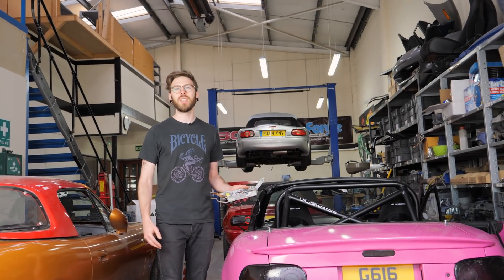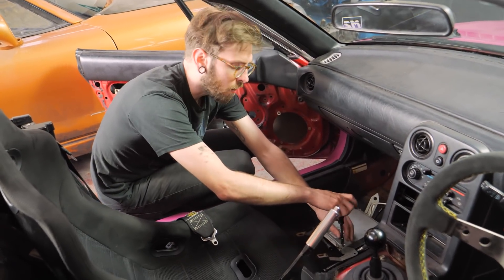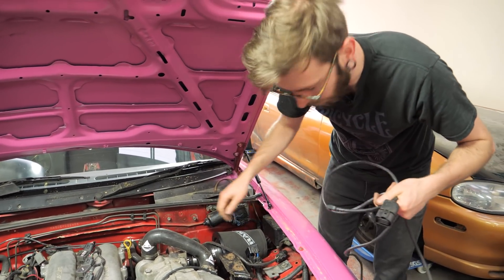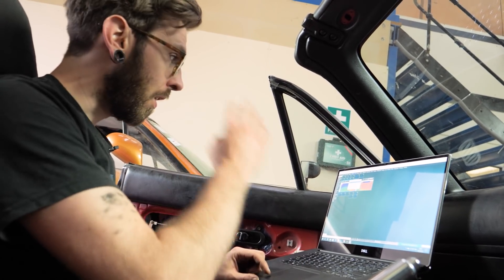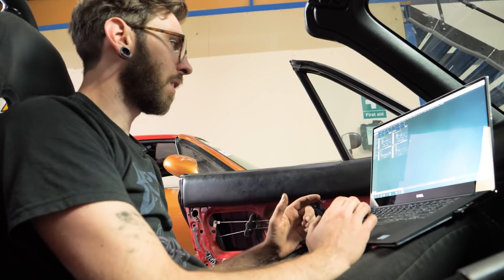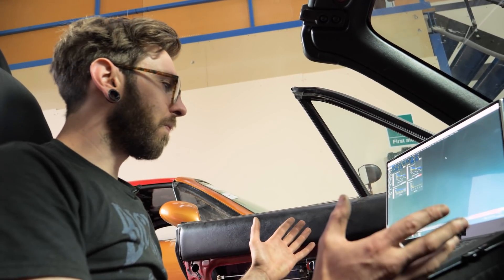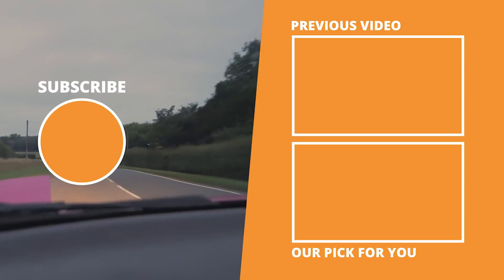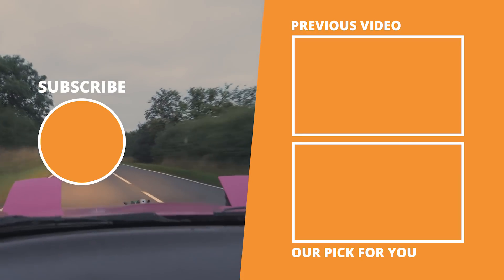We Install An AWESOME ECU In Our NOISY Supercharged MX-5 Miata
With track days back on, Leigh installs a new ECU to unlock a vast range of new features. The old ECU is removed from the MX-5 Miata and replaced with a Motorsport Electronics ME442 to get SD card data logging, CANBUS, onboard EGT and more. With the map copied over, no time is wasted before taking the MX-5 for a rip around the local B-roads.

TIMESTAMPS
00:00 Intro
00:20 What's new with the ME442
01:30 Installing the new ME442
02:45 Removing the Innovate LC-2
04:18 Copying over the old map
07:40 Test driving the new ECU